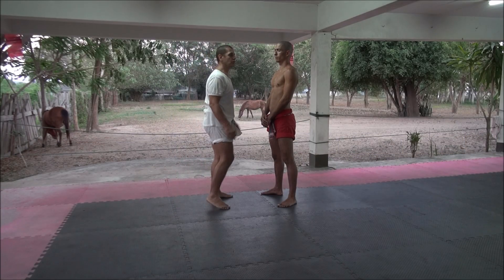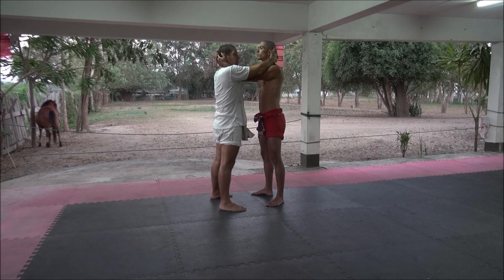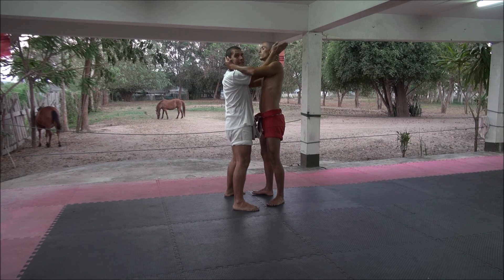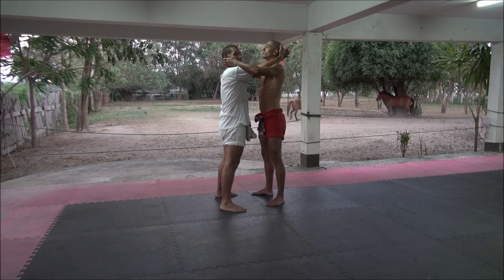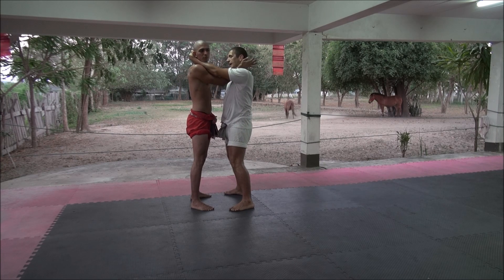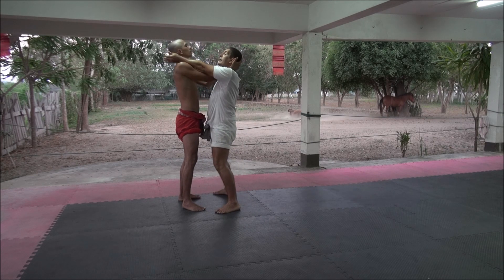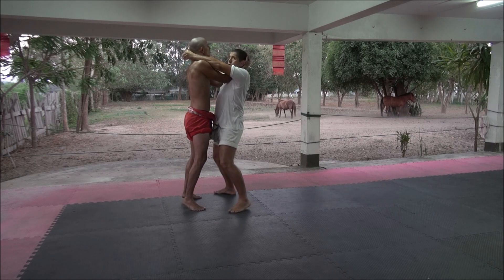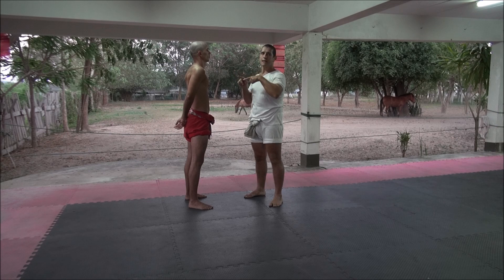33. Muay Thai Clinching In-Out Position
The Muay Thai Sangha Fighting Arts School is located in Chiang Mai, North Thailand. The training program includes empty hand Muay Chaiya & Muay Thai fighting and Krabi Krabong Thai Weapons. As well in the Camp students practice everyday Meditation, Warrior Yoga and Martial Breathing to improve their awareness health and sensitivity.